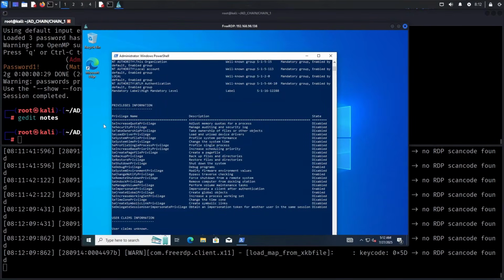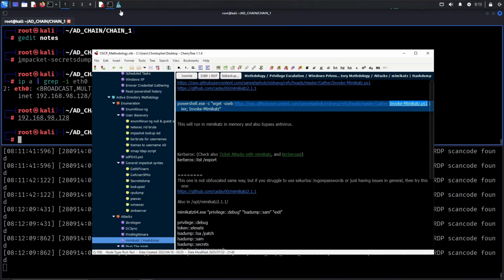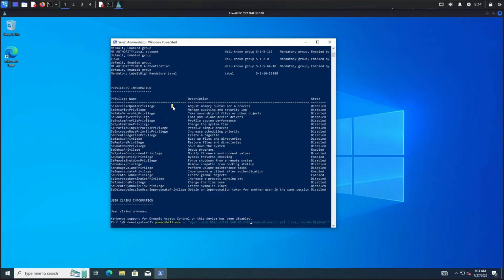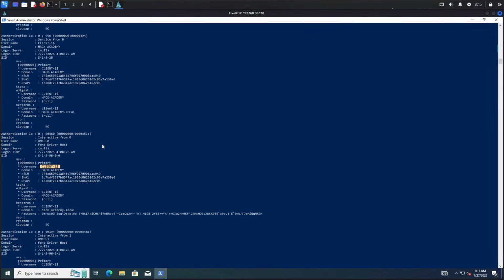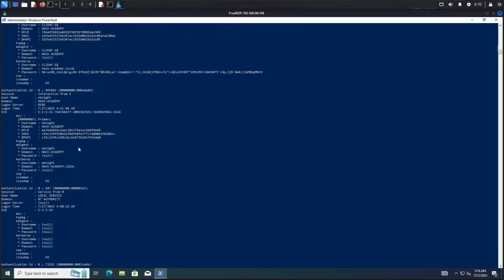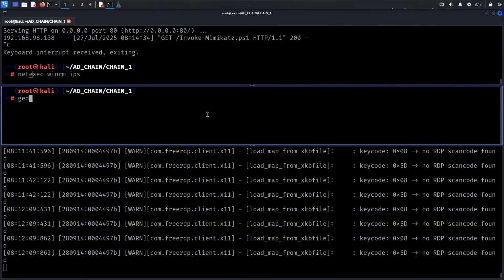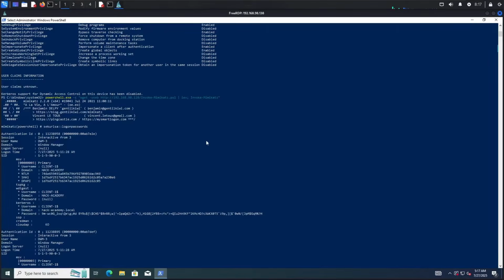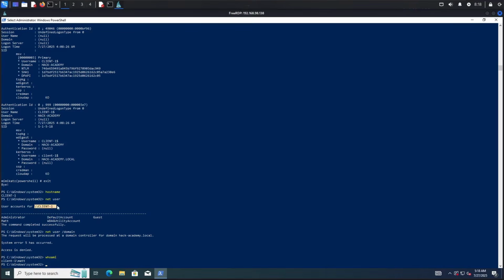OSCP Active Directory Chain: Practice Lab (Part 4)